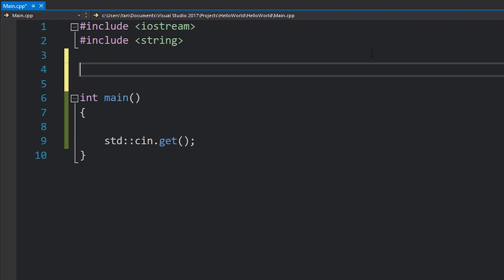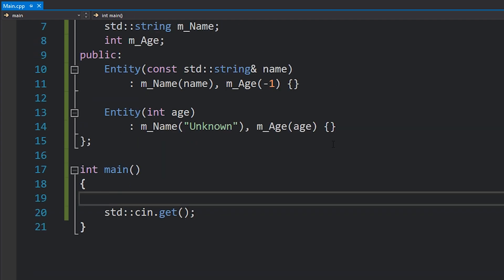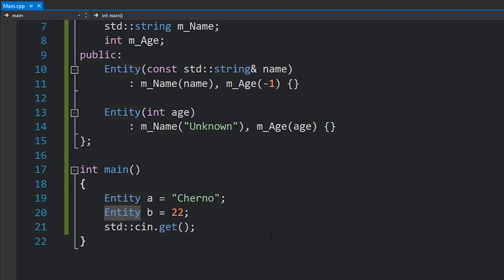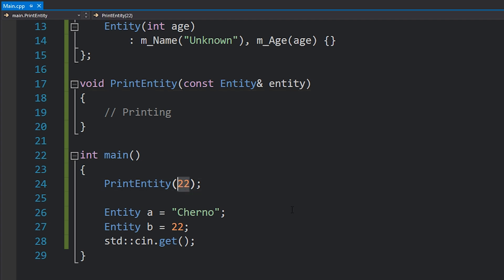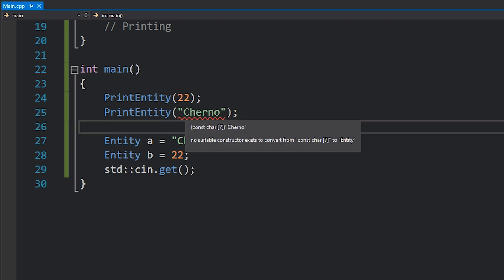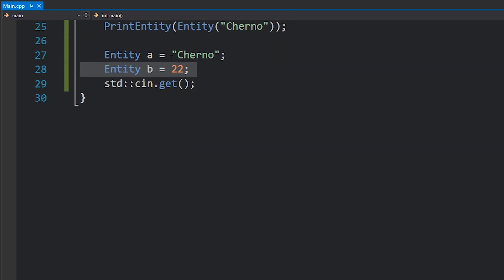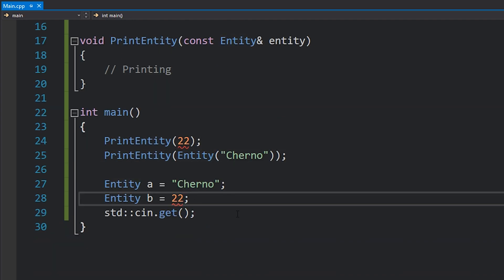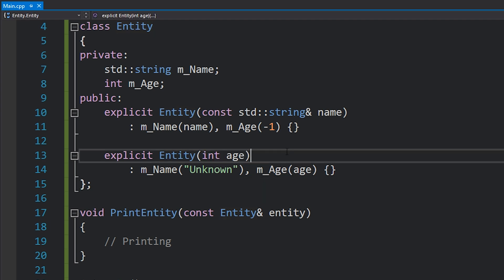Implicit Conversion and the Explicit Keyword in C++